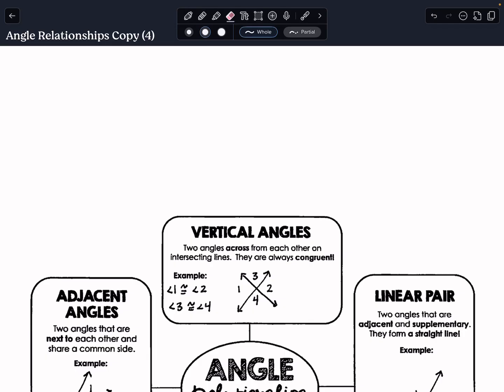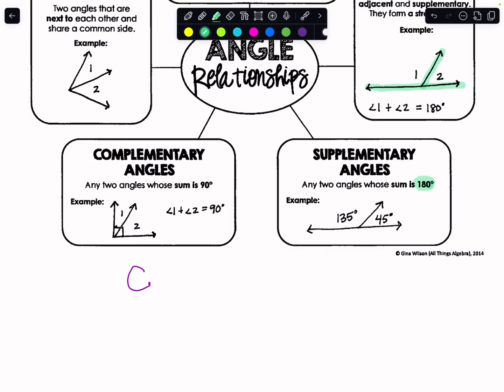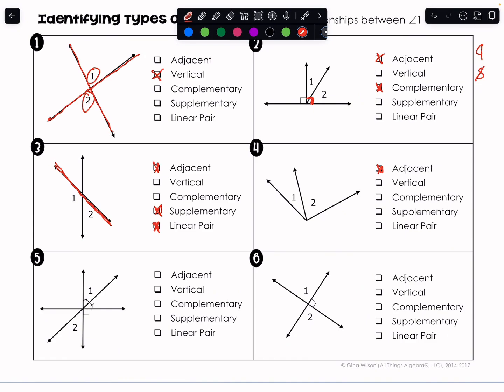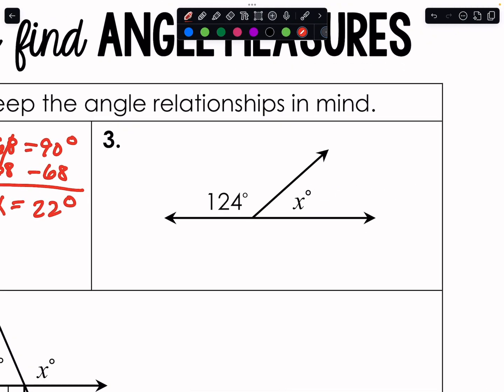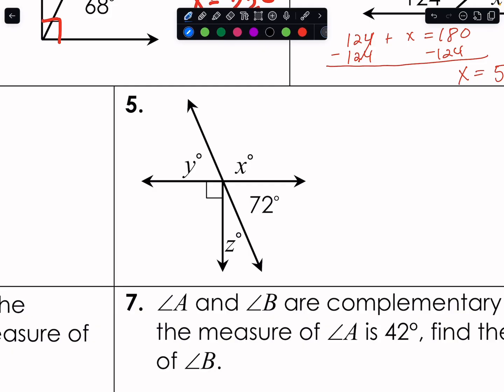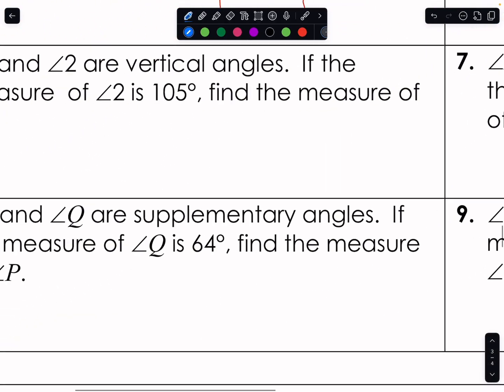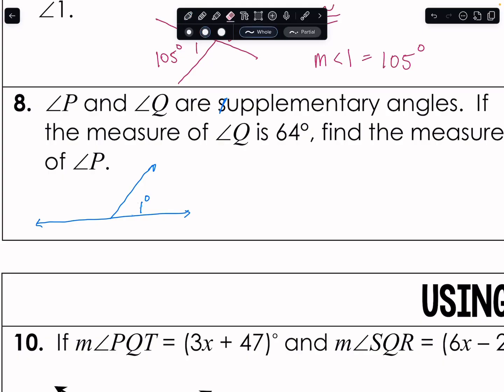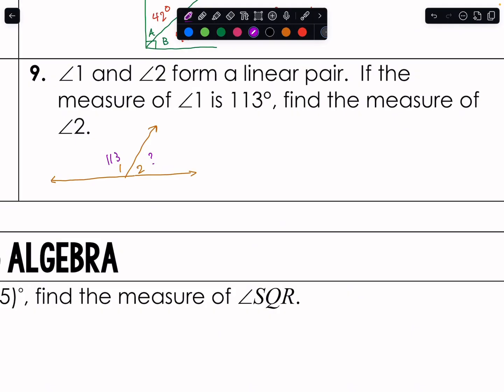Geometry~ Angle Relationships Part 1 (basics)